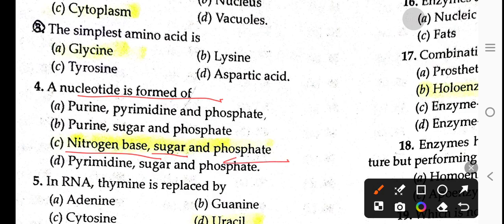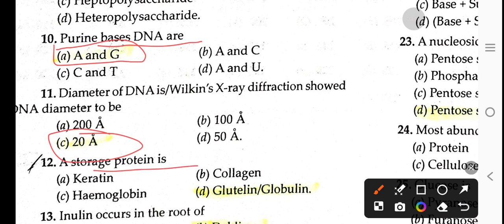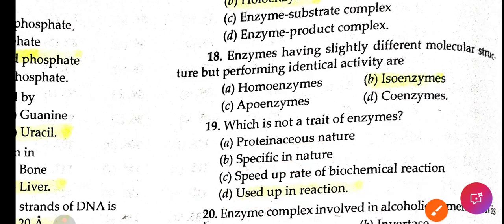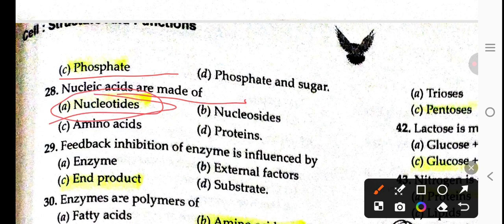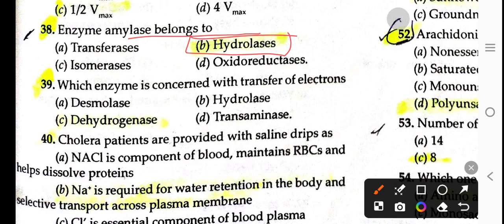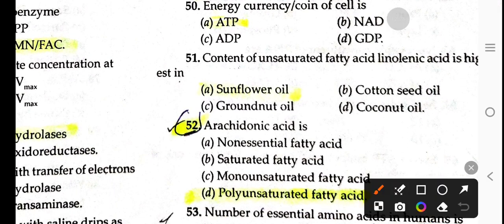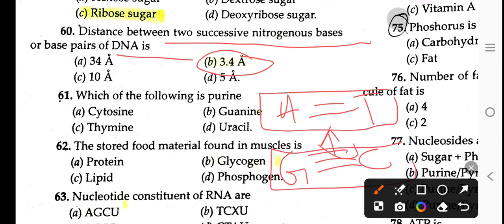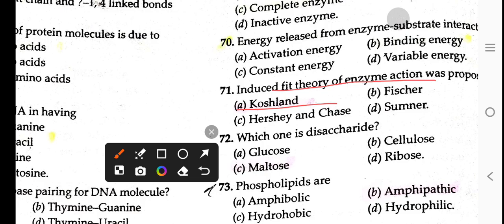Biology Biomolecules TGTexam HPTET tgtmedical biologymcq trending important neet ncert